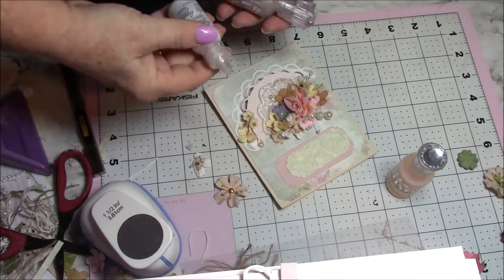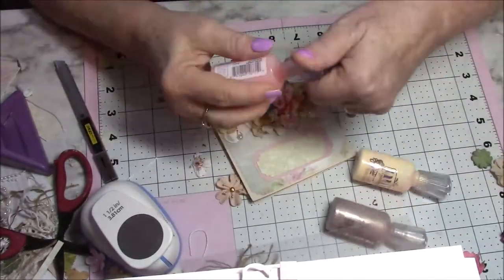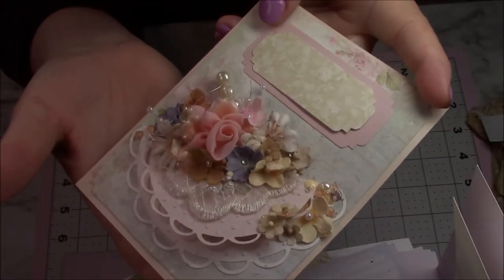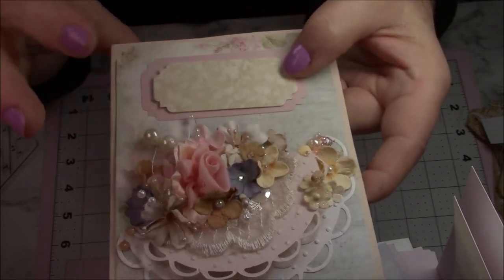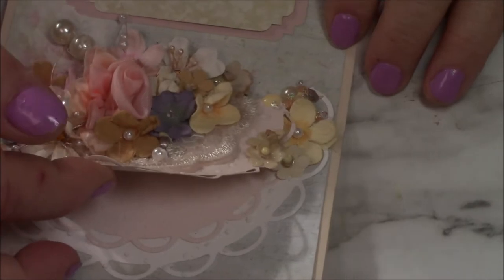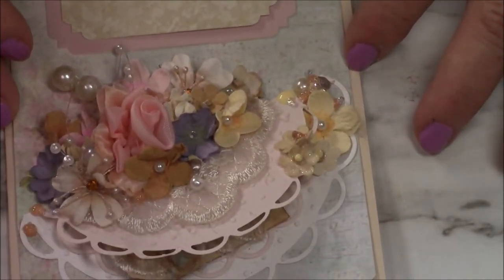Quick Easter Card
Media:
Facebook:  Pamela Yow Shepherd: